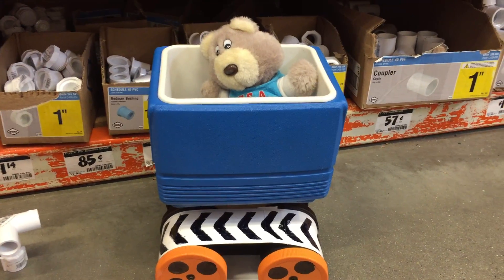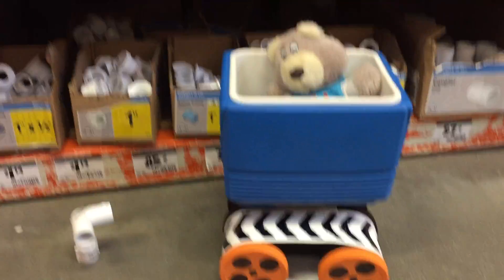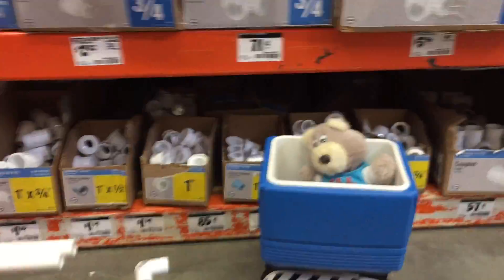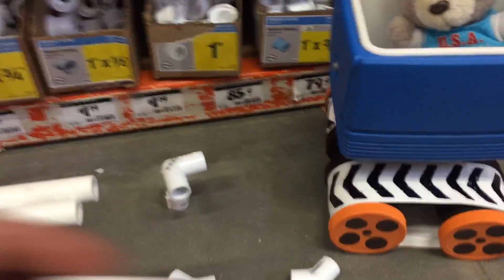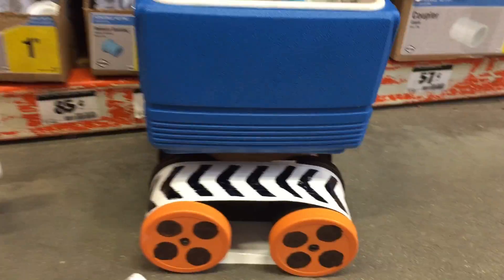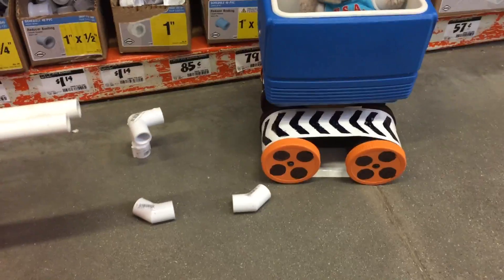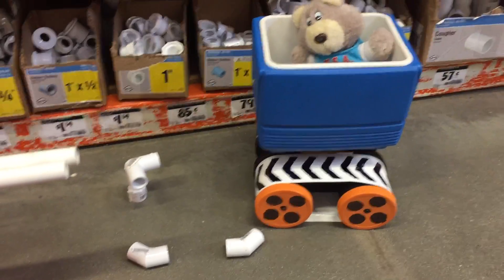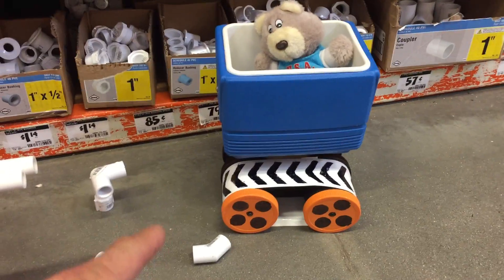Home Depot 1/2 inch white pvc bumper and cage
Prop building ideas, learn some extra skills by calling Home Depot and ask about the classes they offer. You can learn how to build toys, bird houses, and etc. Also it's free.